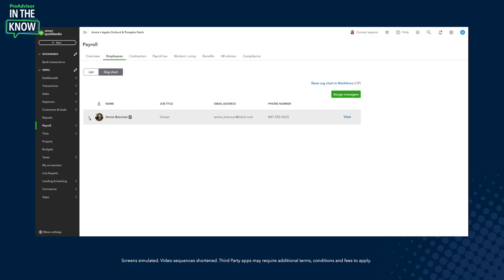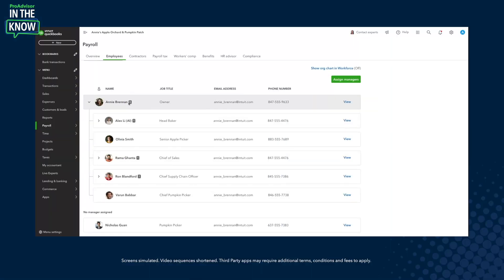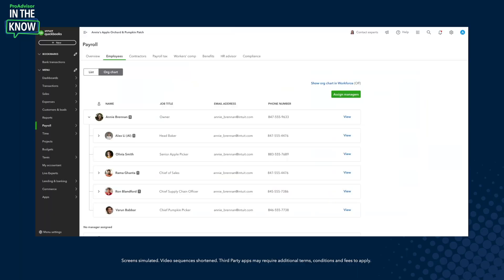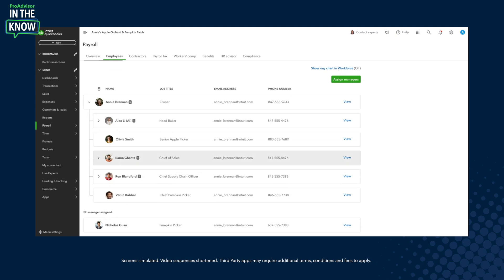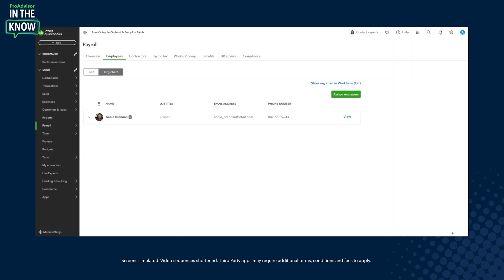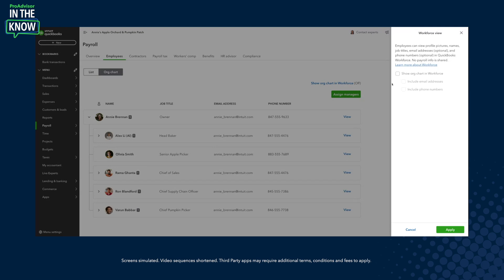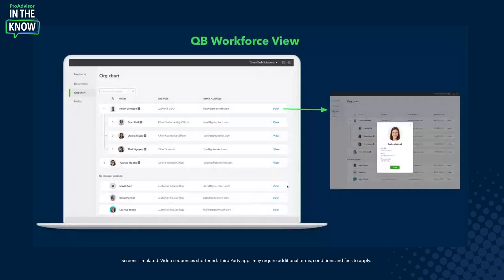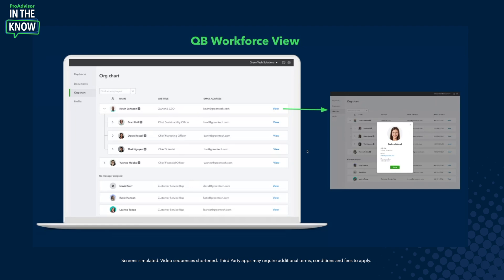Product update in QuickBooks Online Payroll: Use the org chart feature to communicate team structure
This episode is all about Org Chart Features in QuickBooks Online.

Plus - you'll hear from ProAdvisors ErinVukelich and Nayo Carter-Gray on how QuickBooks empowers them to work efficiently, deliver services at scale, and act as a trusted advisors to their clients.

0:00 - Introduction
0:28 - Overview of org chart feature in QuickBooks Online Payroll
0:41 - Who is this feature available for and how to access
1:04 - Deep dive demo with Product Manager Annie Brennan
4:03 - Quick Talks with ProAdvisors Erin Vukelich & Nayo Carter-Gray
10:30 - Outro